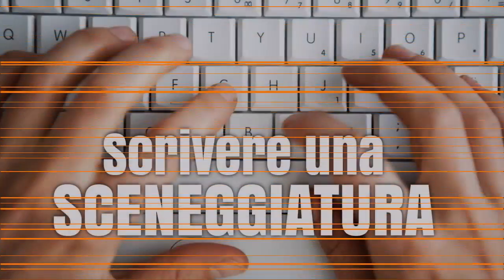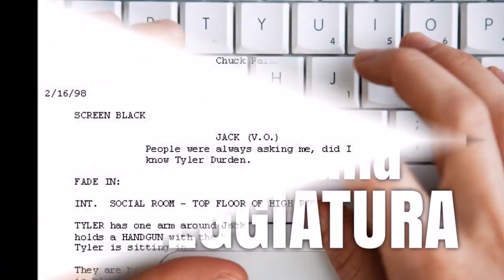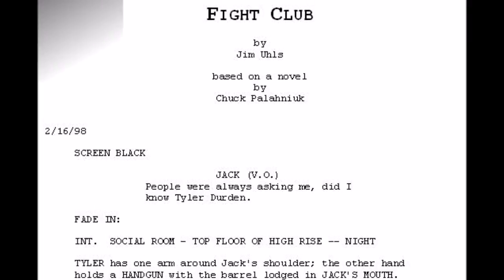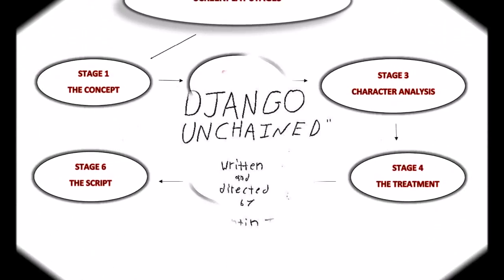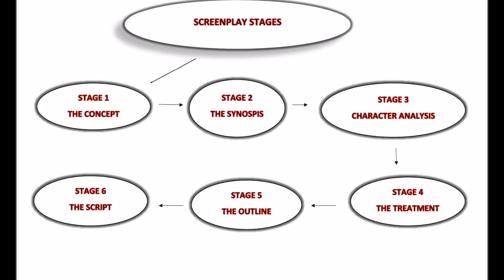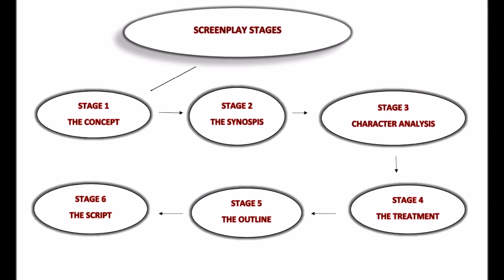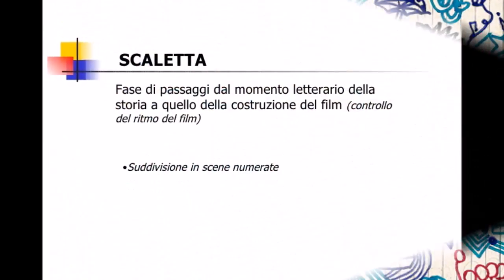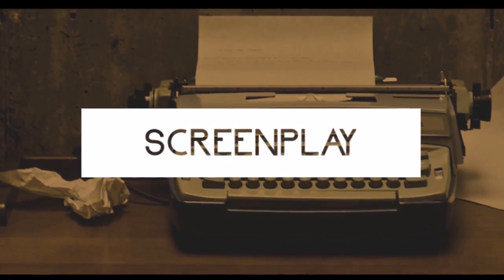Tesi Fabiola Sacco - SSML Gregorio VII ENG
Video Tesi Fabiola Sacco
(UN)CONVENTIONAL ROME ENG
A.A 2015/16